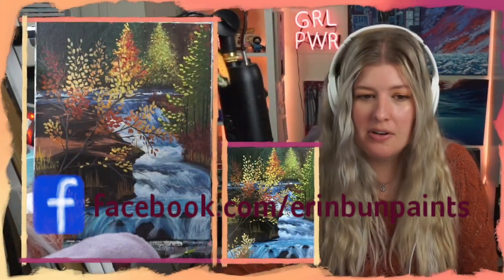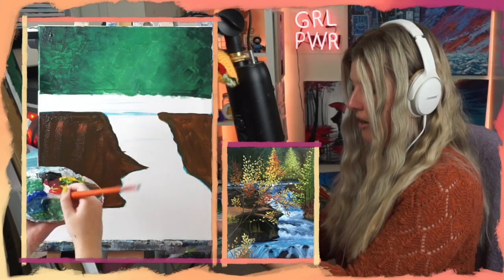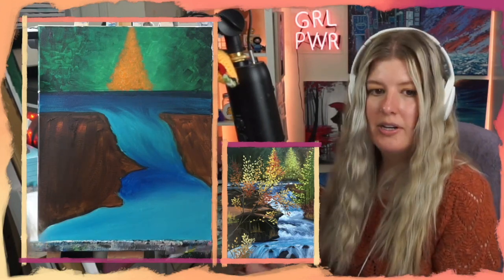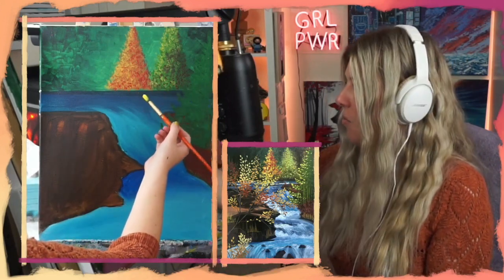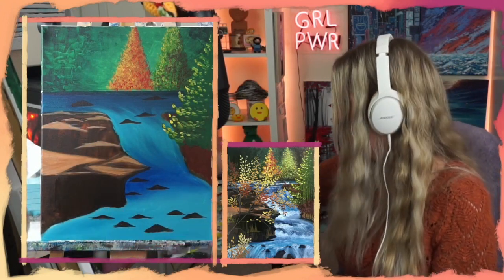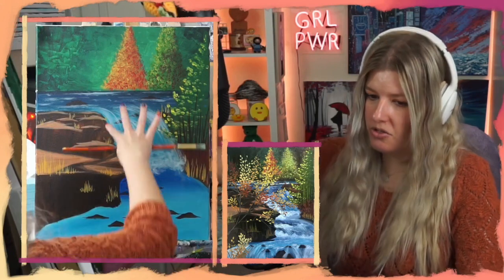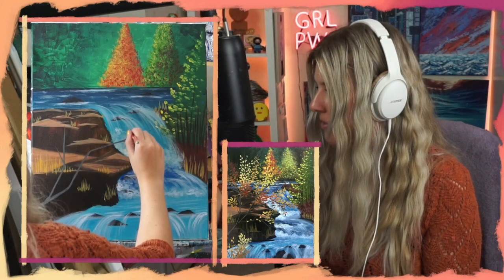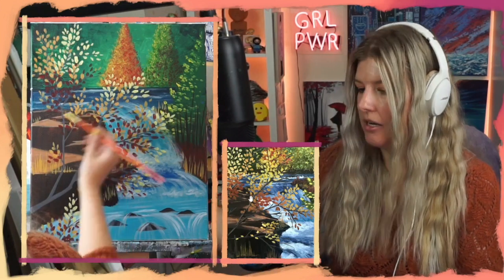Learn to Paint 'Autumn River'! Step by Step Acrylic Painting Tutorial by erinbunpaints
Originally streamed on Twitch 09/16/2022